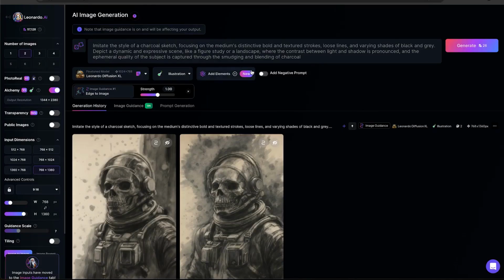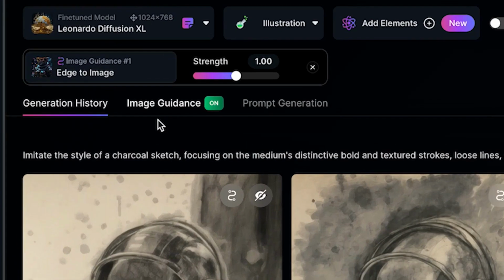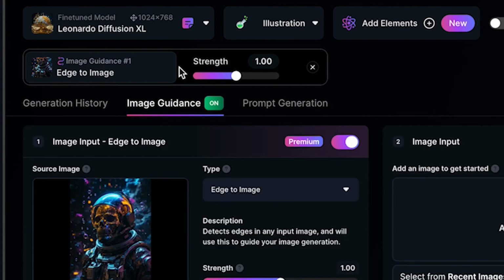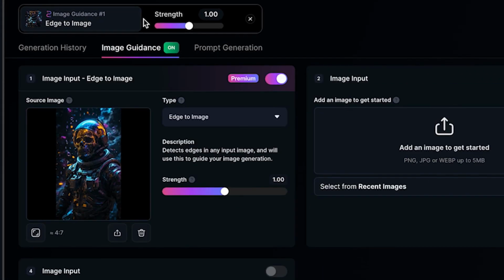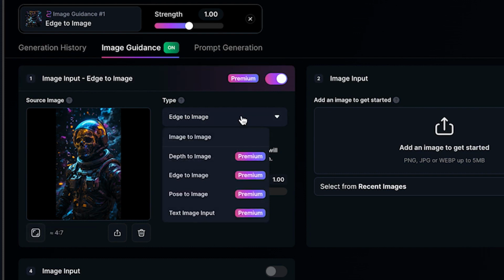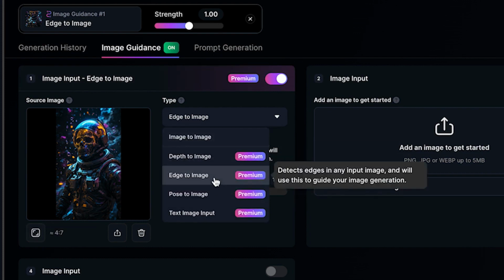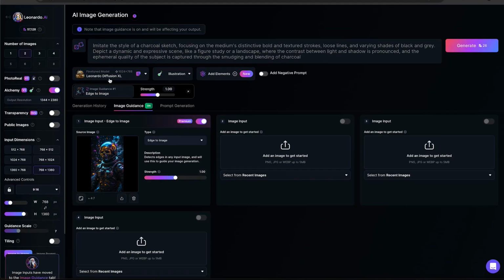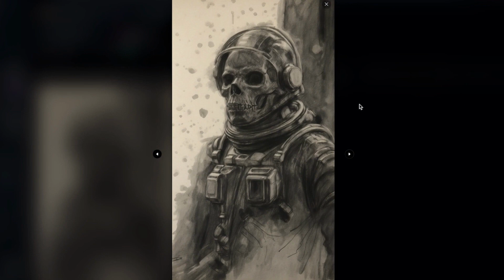Changing the style of a photo in Leonardo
Changing the style of the photo!
07:00 - How to change the style of a picture, overview of prompts and settings in Leonardo

Get inspired, adapt queries to your tasks, learn a new tool for your work!

Watercolor: Emulate the style of a professional watercolor painting, with a focus on delicate brushstrokes, subtle color blends, and a high level of realism. Capture the transparency and fluidity that is characteristic of watercolor medium and ensure the artwork showcases expert control of water and pigment, with attention to light and shadow creating depth and dimension

Line art: Create a linear, dynamic, expressive illustration using black ink that showcases complex patterns and textures, crisp and bold lines, and a dramatic sense of movement reminiscent of intricate handwriting or architectural sketches

A child's drawing of a gaushu: Adopt the style of a child's gouache painting, emphasizing bright, bold colors, simple shapes, and a cheerful, playful atmosphere. Illustrate a whimsical scene with joyful subjects, such as animals having a picnic, with visible brush strokes and a certain naïveté in the representation of perspective and proportions typical of children's artwork

Soviet mosaic: Mimic the style of Soviet mosaic art, characterized by its geometric precision, monumental form, and vibrant, yet often limited color palette. Incorporate iconic Soviet imagery, such as stars, wheat sheaves, and industrious figures, typically set against a bright blue sky. Render the mosaic tiles with a slightly irregular arrangement to evoke the handmade quality of the era's public artworks

Charcoal sketch: Imitate the style of a charcoal sketch, focusing on the medium's distinctive bold and textured strokes, loose lines, and varying shades of black and grey. Depict a dynamic and expressive scene, like a figure study or a landscape, where the contrast between light and shadow is pronounced, and the ephemeral quality of the subject is captured through the smudging and blending of charcoal

Expressive painting: Channel the style of expressive painting, showcasing bold, sweeping brushstrokes, intense and often non-naturalistic colors, and a strong emotional undertone. Capture a subject that conveys a powerful message or feeling, such as a turbulent seascape or a portrait charged with emotion, where the brushwork and color palette are utilized to evoke a sense of movement and raw expressiveness

Graffiti: Embrace the street art aesthetic of graffiti style, incorporating bold lines, vibrant colors, and dynamic word art or images. Feature elements common in graffiti, such as spray-paint drips, stylized lettering with 3D effects, and edgy, graphic characters or symbols. Convey the energetic and rebellious vibe that graffiti art embodies, often found on urban walls and skate parks

Technical sketch with markers: Adopt the style of a technical drawing using a grey marker, highlighting precision, clean lines, and clarity. The drawing should include measured dimensions, geometric shapes, and careful shading to indicate depth and material properties. Emphasize the functional aspects and mechanical details of the subject, which could be a machine part or an engineering component, adhering to the conventions of scale and proportion found in technical illustrations

Китайская живопись: Reflect the elegance and sophistication of traditional Chinese painting, utilizing graceful brushwork, ink wash techniques, and a restrained color palette often focusing on shades of black, white, and gray, with occasional muted color accents. Feature classic subjects such as bamboo, mountains shrouded in mist, delicate flowers, or koi fish in a pond, all depicted with a balance between detail and empty space (the concept of 'liubai'). The composition should convey a sense of harmony and tranquility, consistent with the philosophical tenets of Taoism and Confucianism